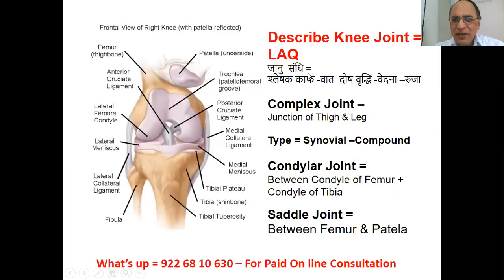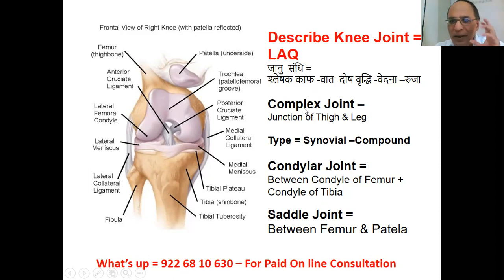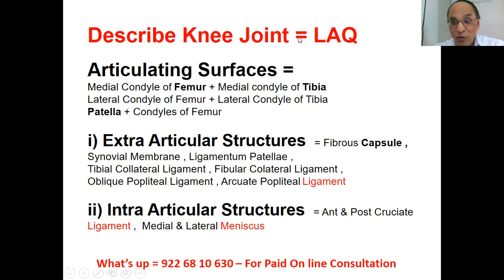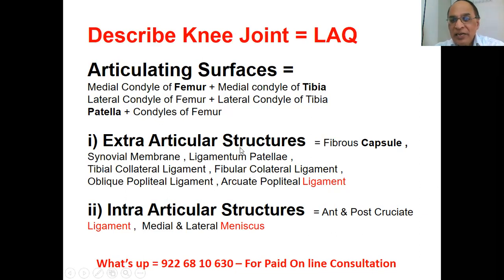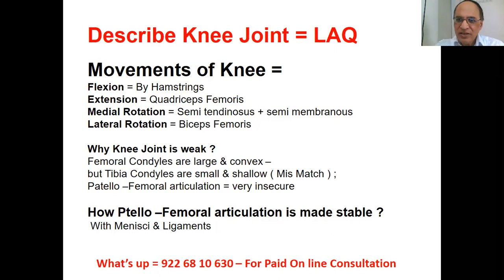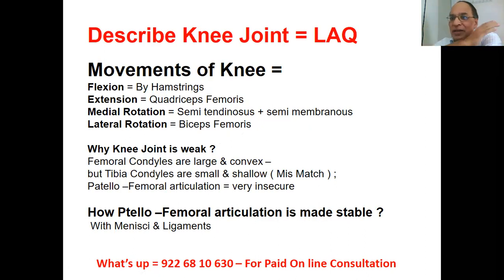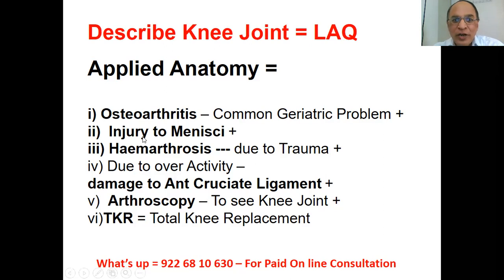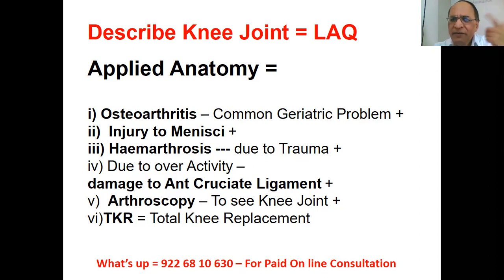Knee Joint lAnatomylConnecting structures ,Movements ,Blood Supply ,Nerve supply l रचना शारीर l BAMS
@ Ayurveda Academy
By Prof. Dr. R. R. Deshpande
What’s up = 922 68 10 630
Contents of Video –
Knee Joint –Anatomy – Simplified
Connecting structures ,Movements ,Blood Supply ,Nerve supply ,Clinical Anatomy
Useful Question for Exam of Rachana Sharir Subject of First BAMS